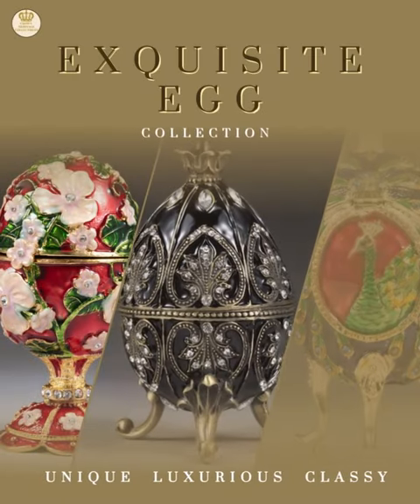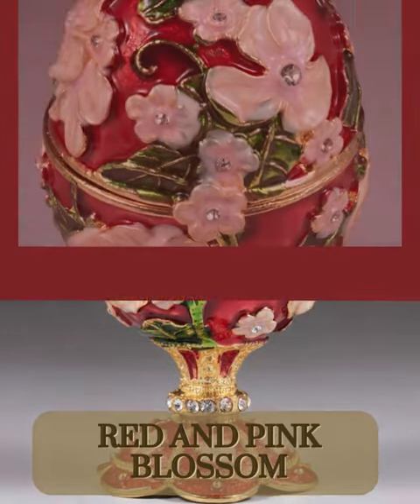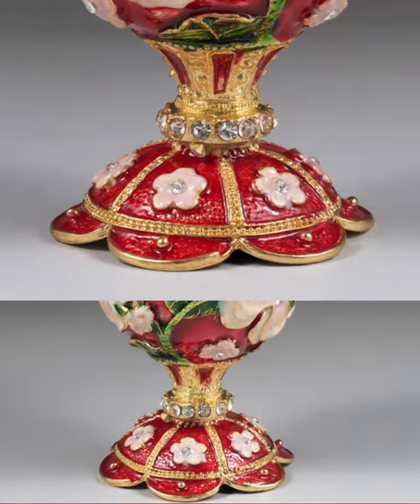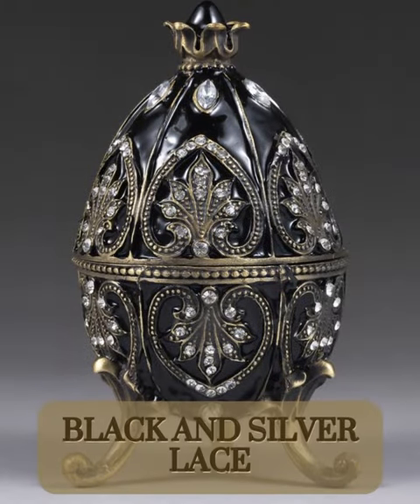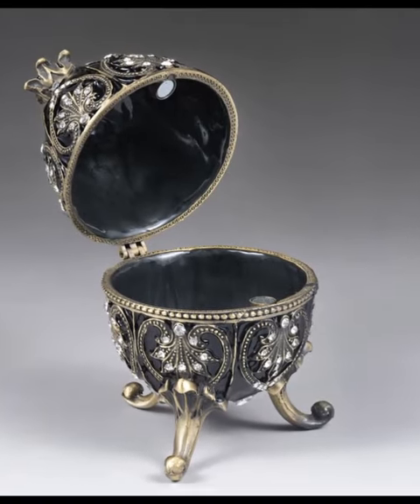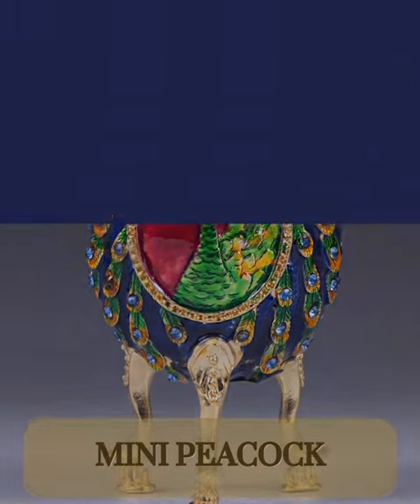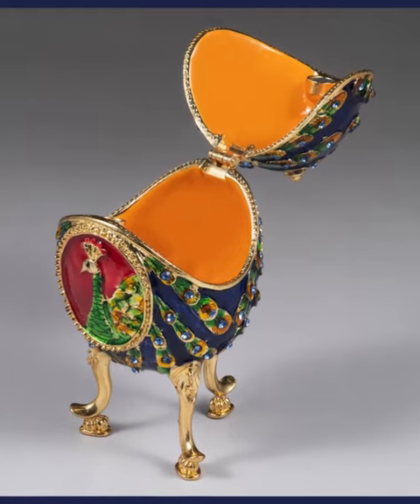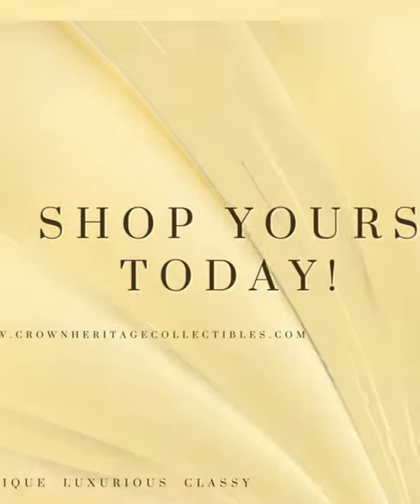EXQUISITE EGG COLLECTION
Red & Pink Blossom Egg: Adorned with a lustrous finish in vibrant red and pink, each meticulously layered petal forms a captivating work of art, evoking depth.

Black & Silver Lace Egg: Timeless luxury steals the spotlight as this egg effortlessly becomes the centerpiece in your space.

Mini Peacock Egg: Majestic and graceful, the intricate detailing symbolizes beauty, and luxury, making it a statement piece for any decor.